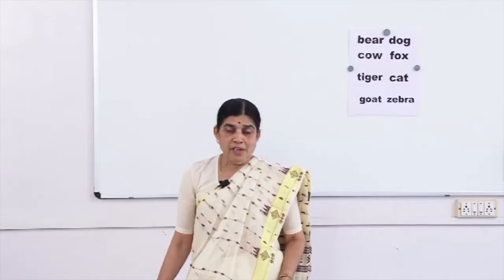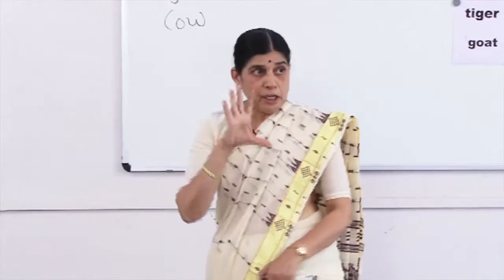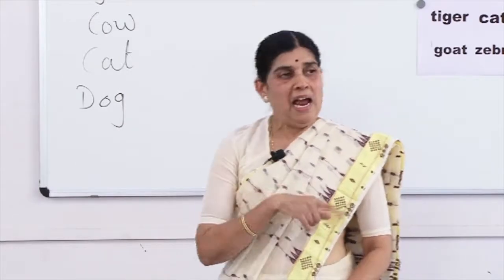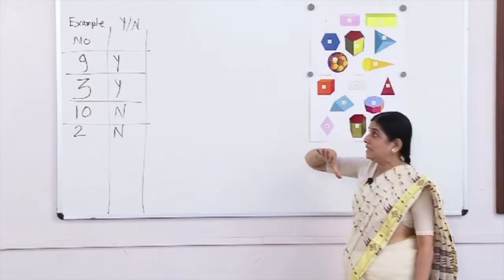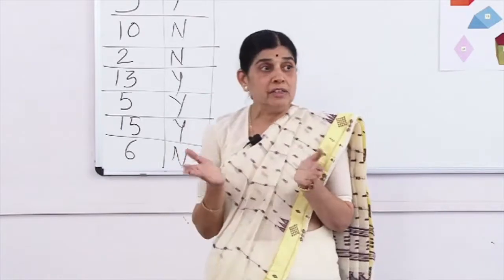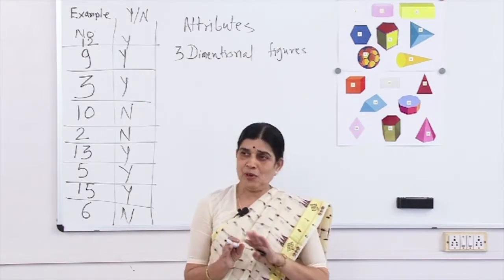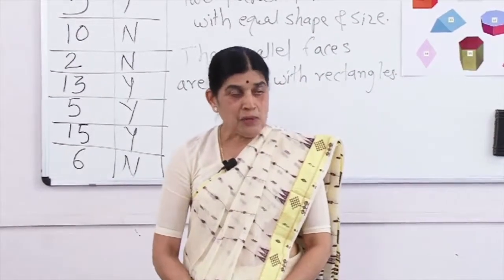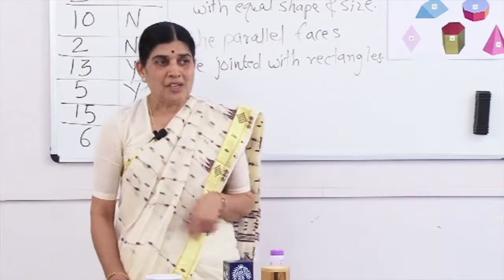CAM - Classroom Demo